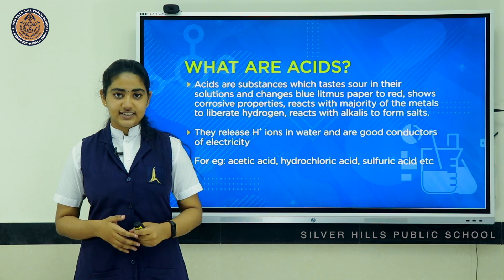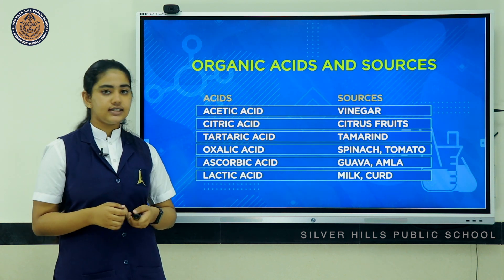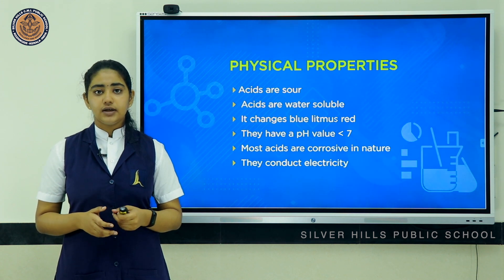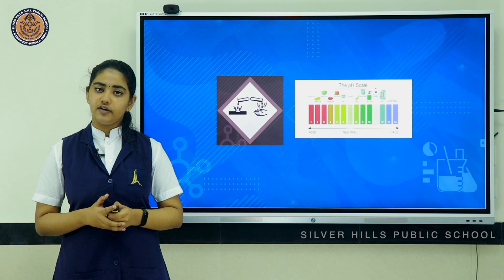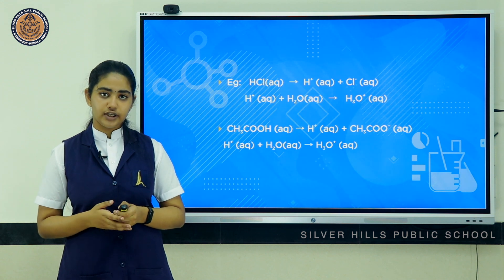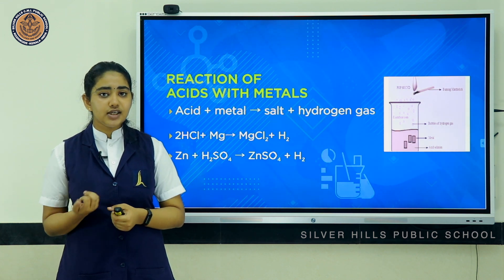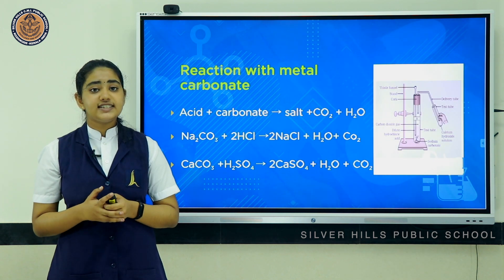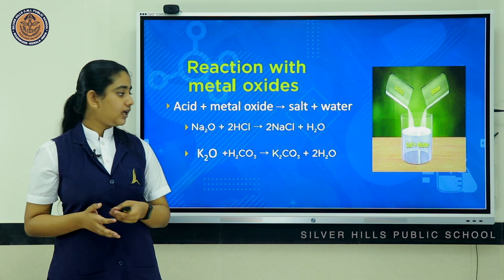Acids Bases & Salt | Bhavana Sreejith | PART-1| CATALYST | Silver Hills Public School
CATALYST  | Students' Learning Arena | English
Session :  Bhavana Sreejith
Class : X
Mentor : Chitra P
Secondary Co ordinator : Manjula A
Camera : Mathew John
Editing : Tinu
Technical Support : Pratheesh Kumar P
Layout : Soorya Joseph